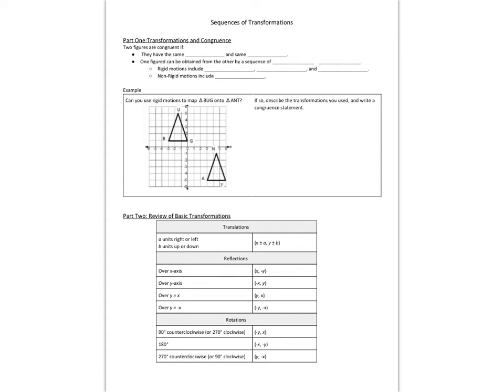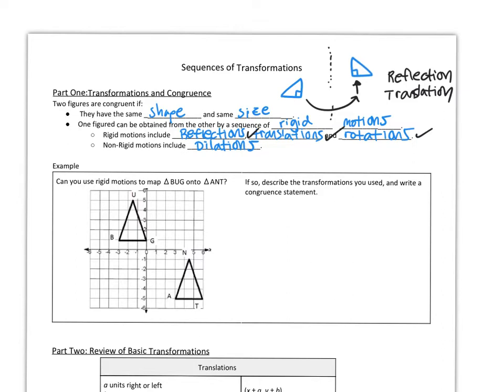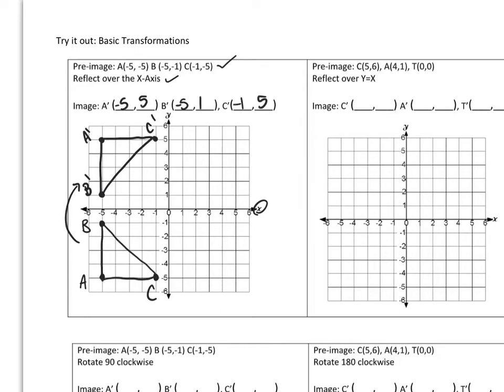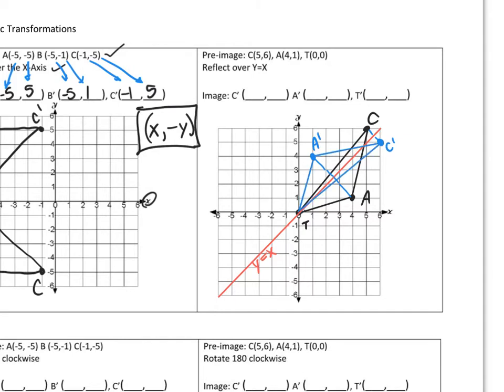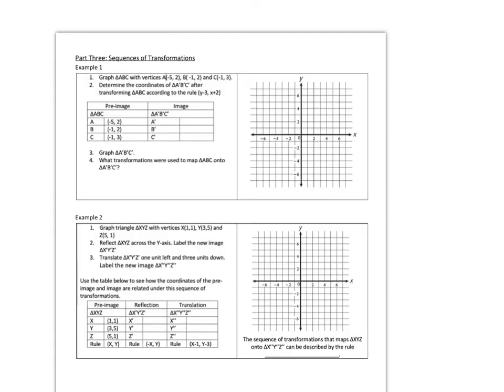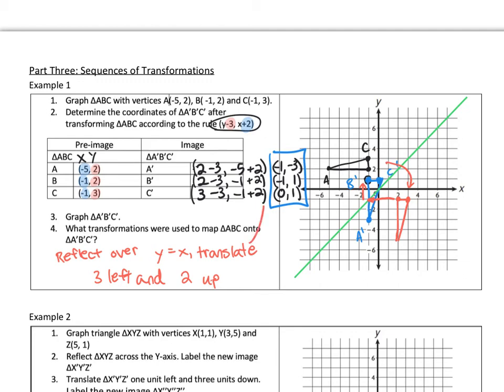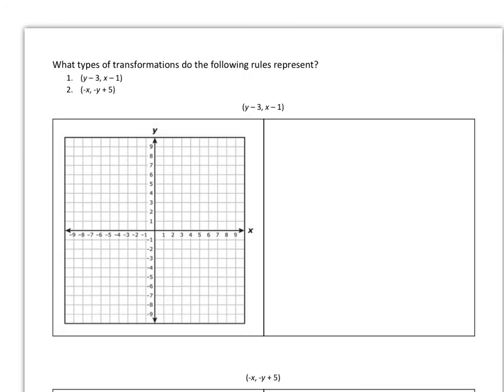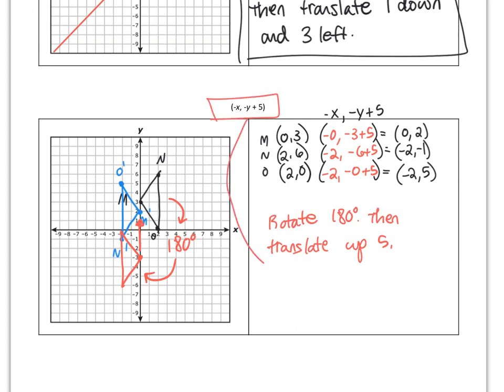Sequences of transformations